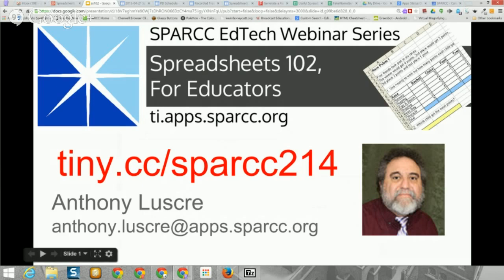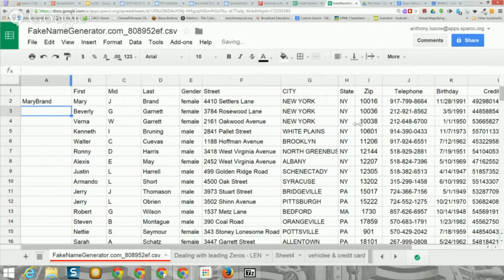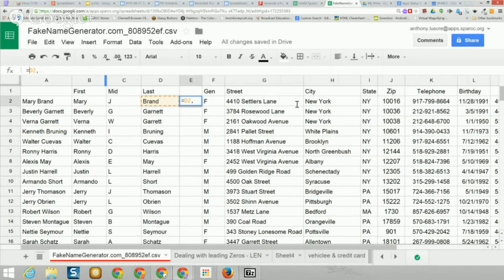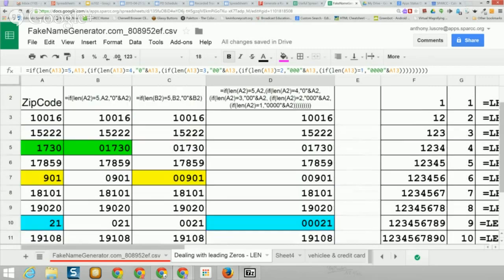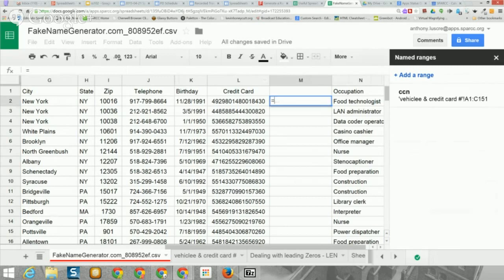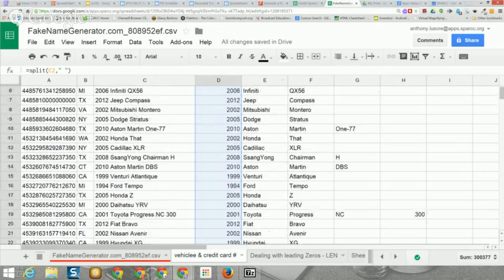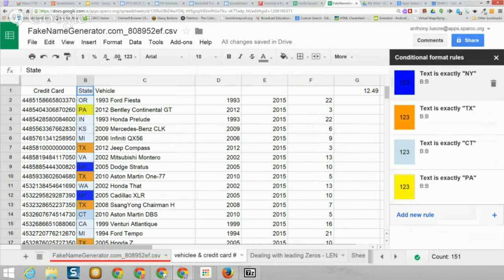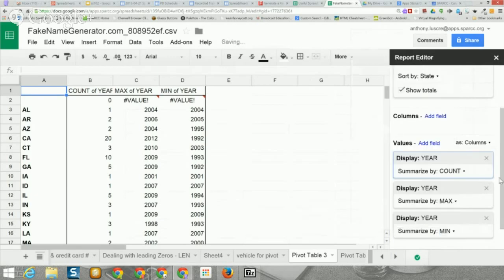Spreadsheets 102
Spreadsheet
Google Sheets